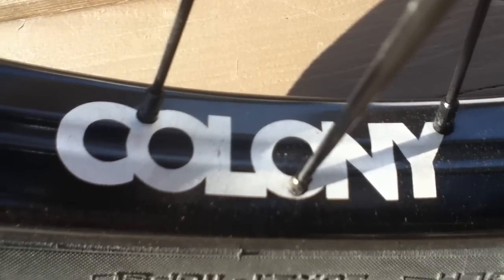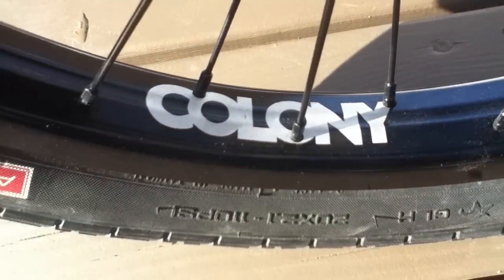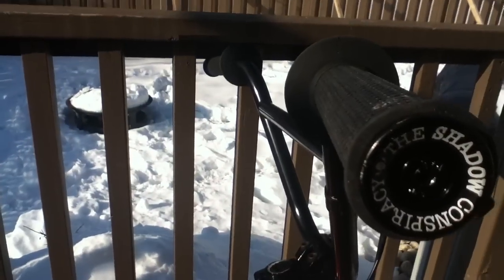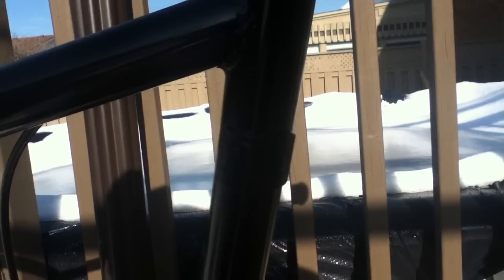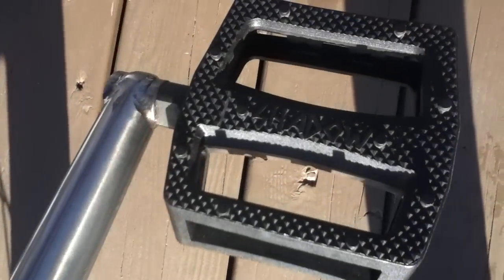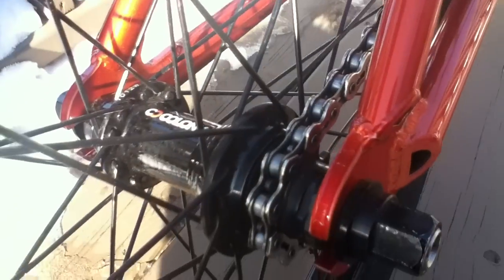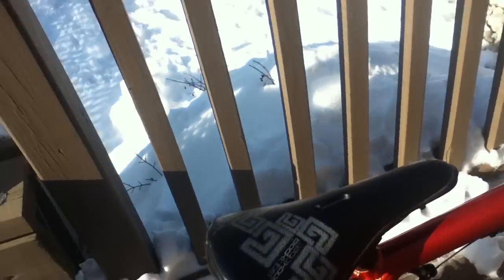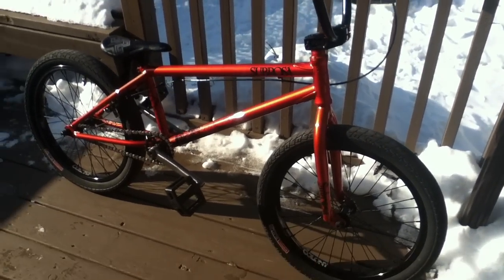2013 Custom Subrosa Bike Check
My frame and fork are both 1 of 4 in north america right now :-)

My 2013 subrosa bike check, ive been working on this bike for a long time and I have finally completed it!!